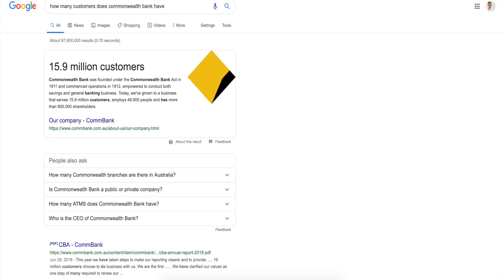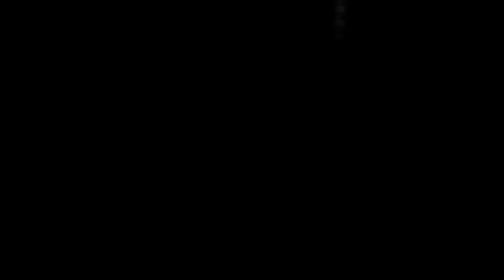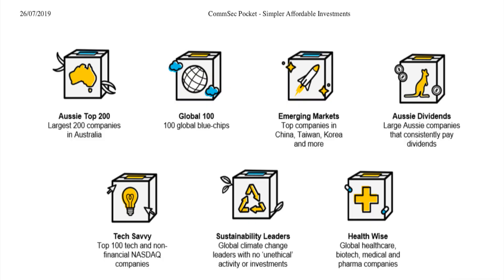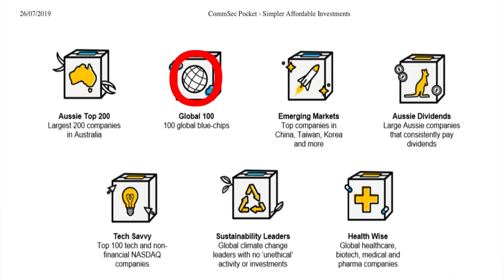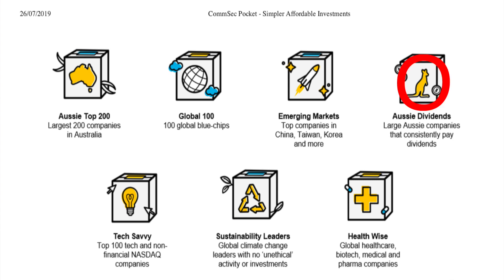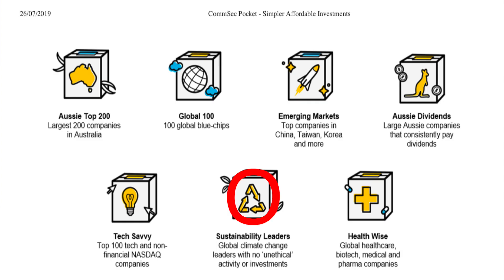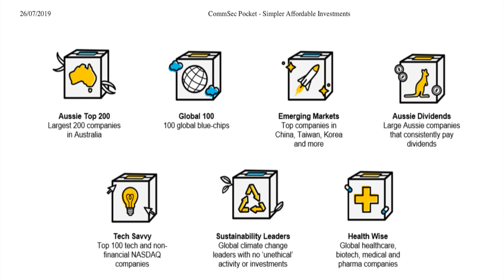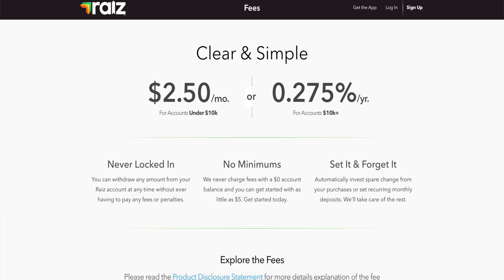Investing for Beginners | Commsec Pocket App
Commonwealth Bank has released a micro investing app that will have a big impact in the Aussie investing world as one of the big banks takes on Raiz and a few other competitors and allows anyone to invest with a $50.

An investment app that allows investors to invest into ETFs, a pool of companies as opposed to being a share holder in one company, which means a couple of things:
- The investor would be more diverse..
    - Choice in type of diversity you want to be exposed to.
- Less volatility if news is about to break out about any one company they've invested in because the investment is broad and diverse.
- It lowers the barrier to entry and allows individuals enter with a smaller amount.

What’s in it for CBA and who are the competitors?
The purpose of CBA is to put investing into reach of the average person who might have thought about investing but the barriers to entry as we all know with property its easy to get understand for the average person but it’s tough to execute (deposit, getting a loan and then ongoing maintenance/servicing the loan). However with Shares the barrier to entry is learning what all the terms mean, how to execute a trade, which companies to invest in and then all the nuances with business and the economy.

Given the wide moat they have it CBA brings investing to the forefront of many people who may have thought about it but have been scared or have never thought about it at all. We can't ignore the fact that they have under 16 million customers and even if just 5% of them make 2 trades in the year it would still bring CBA $3.2M in brokerage fees alone. That's also with the assumption that they invest under $1000 every trade.

So their offering is that there are 7 ETFS:
1) Aussie Top 200, which basically trades the top 200 Australian companies i.e. the ASX 200. This is a very safe bet.
2) Global 100, which tracks the top 100 global companies, should be fairly safe too.
3) Emerging Markets, which looks at companies in Asia.
4) Aussie Dividends, which is one of my favourites and just tracks invests in companies that pay those juicy dividends
5) Tech Savvy, which tracks American tech companies, it'll have lots of volatility but with great risks come great rewards.
6) Sustainability Leaders, is great for those who want to ethically invest.
7) Health Wise will invest in global healthcare providers, biotech, medical and pharma companies.

With such broad offerings it allows people to have a go with what they feel comfortable with and allows the individual to be in the driver seat.

Rates:
The rates range as low as 0.09% to 0.67%, which may seem high in comparison to the Vanguard offerings but if we look at Raiz, they are also not using Vanguard. CBA has done this to take a low unit price I assume so that investors can own whole units as opposed to smaller portions.

Given the market they're targeting, I don't imagine most people having more than $10k in their accounts and even if it is $10k they'd be losing $65 annually to management fees, which you'll make more than that investing (disclaimer: not always). But the higher fees will be for those more international ETFs which require a lot more management, in particular rebalancing.

Is there a real benefit?

No real benefit apart from if you’re not that interested in investing or don’t want to learn about it and want it all done passively (which there’s nothing wrong)
- It’s great for people to get started and at least invest their money conservatively so they feel comfortable, I think half the time the reason people don’t invest is because their money go into different platforms but if they can keep it in CBA which is the highest deposit holder then.. you know what go for it. But once you get to 5 figures then please move onto CommSec at least.